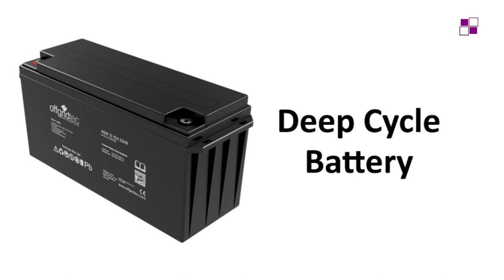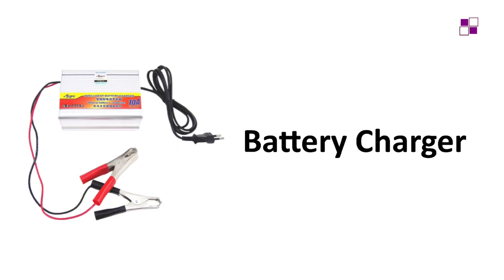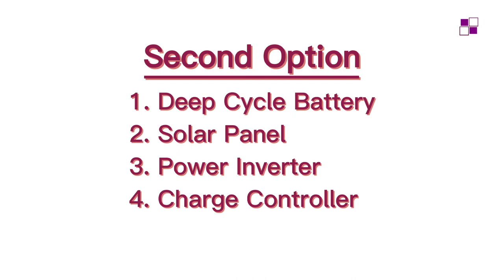Solar // Inverter - All you need to know about power backup system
Power backup system is not that expensive if you truly know what you will need. All you need to know about power backup system is explained in this video.  Enjoy watching it.